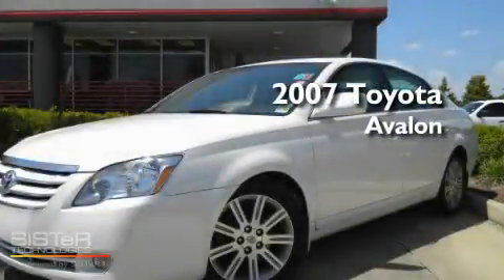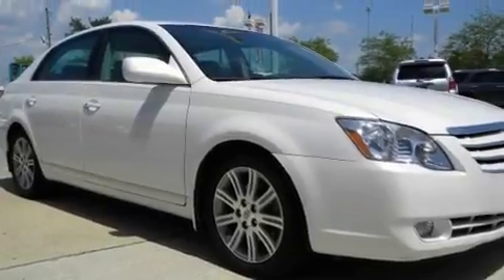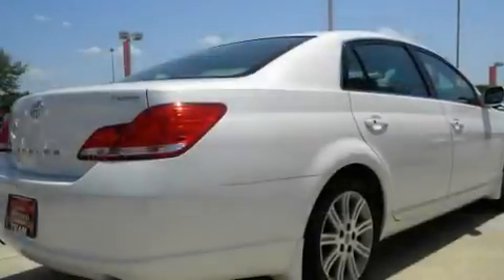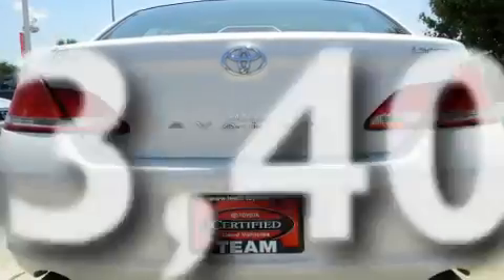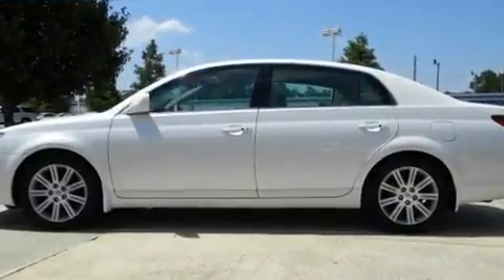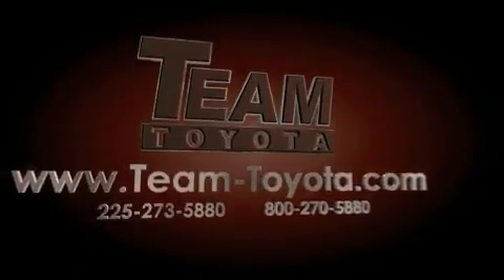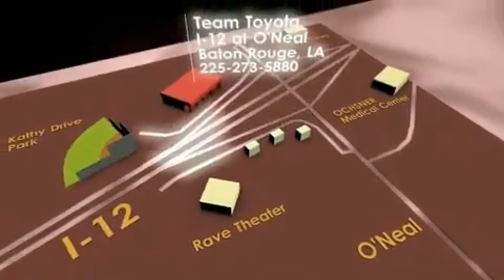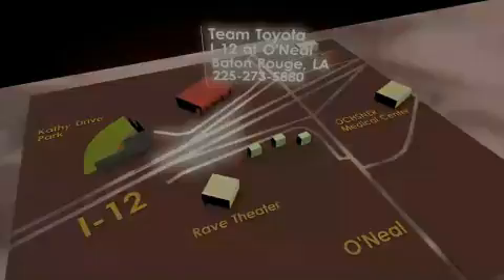2007 Toyota Avalon Gonzales LA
Year: 2007
 Make: Toyota
 Model: Avalon
 Engine: 6 Cyl.
 Trans.: automatic
 Exterior: Pearl
 Miles: 53,409
 Interior: Lt Gray
 Stock:

 Preowned 2007 Toyota Avalon Baton Rouge LA